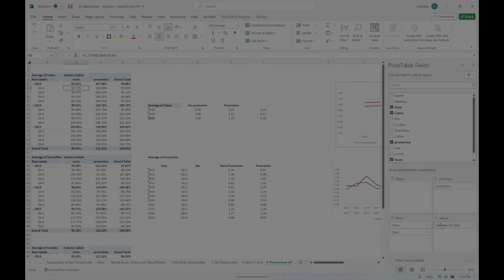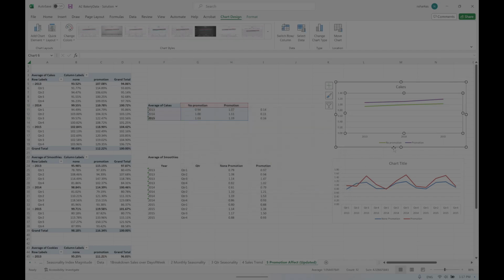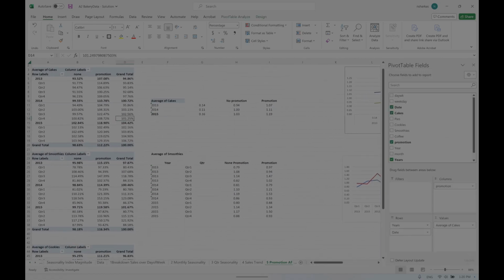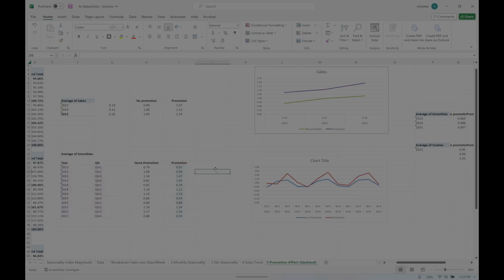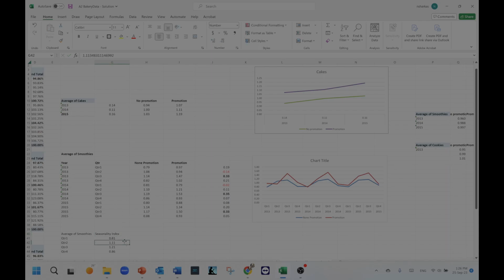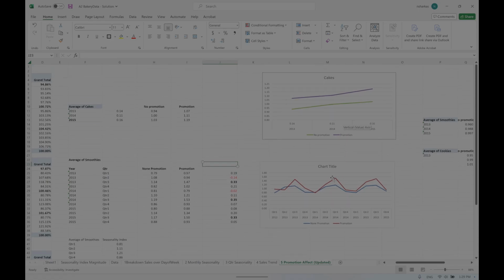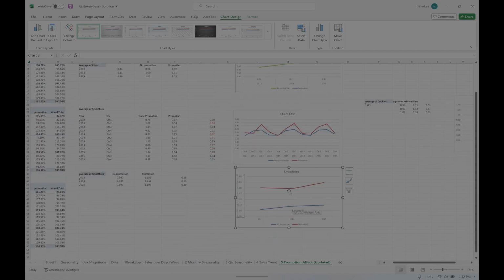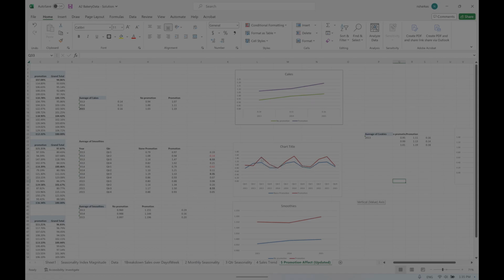Analyzing the Promotional Effect on Sales